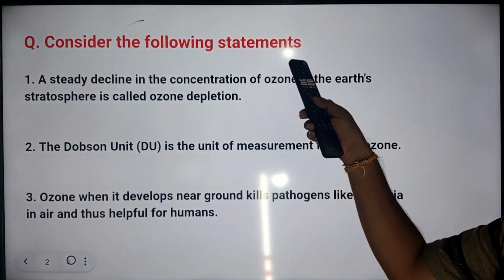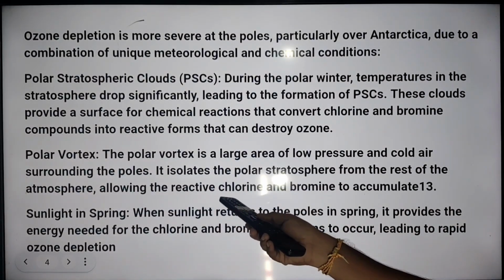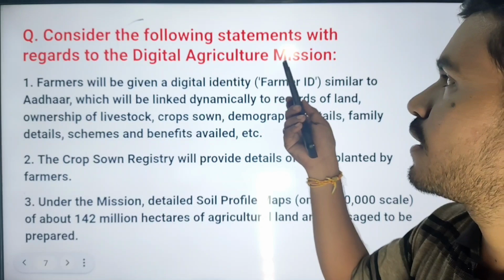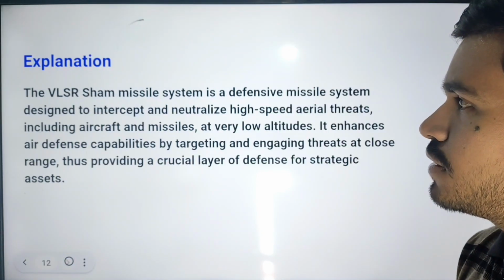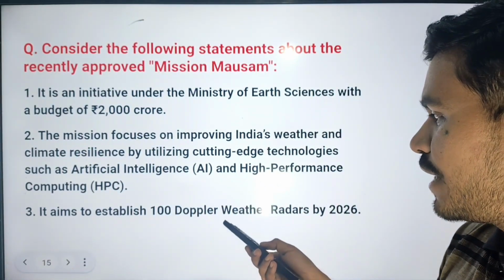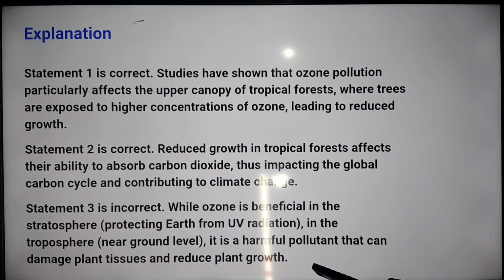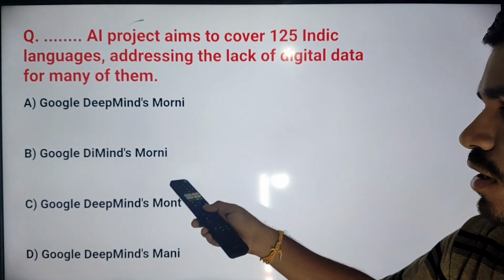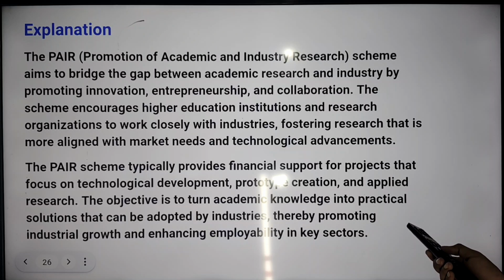Science and Technology part 9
Important MCQS on Science and Technology appscgroup2 upsc science and technology